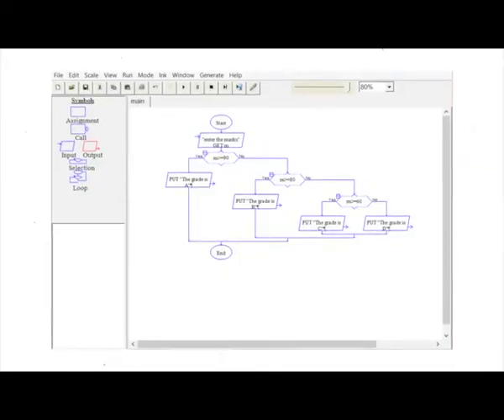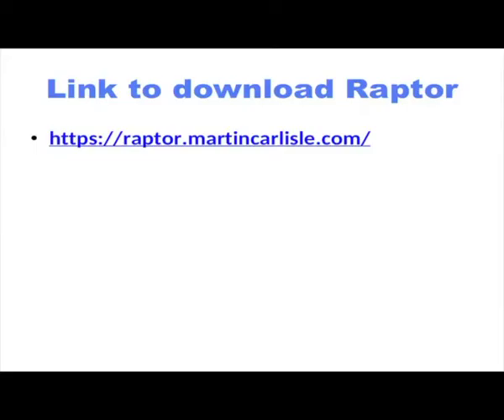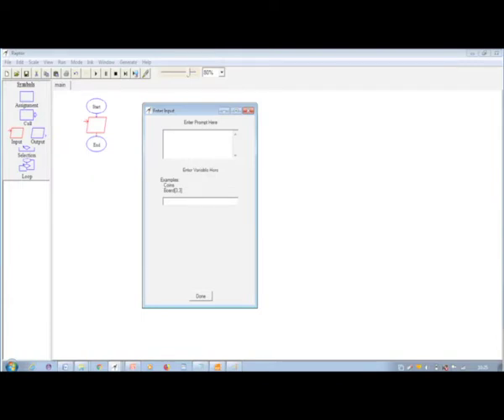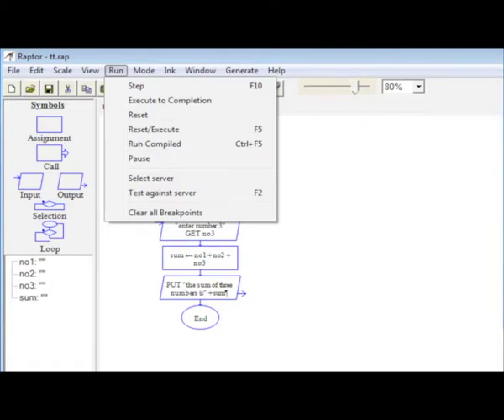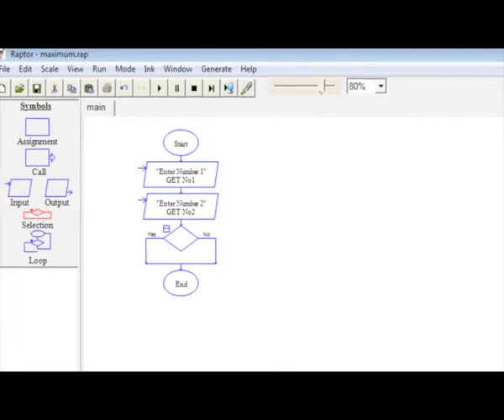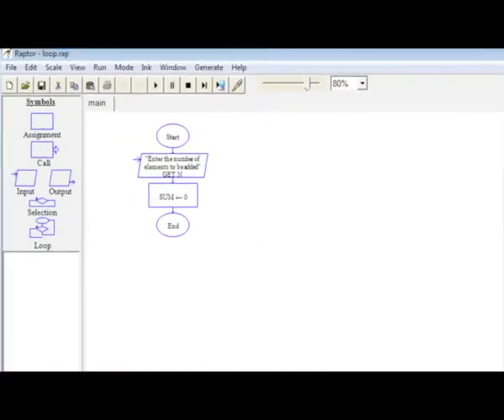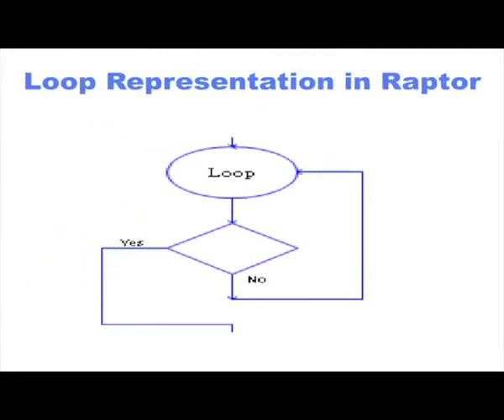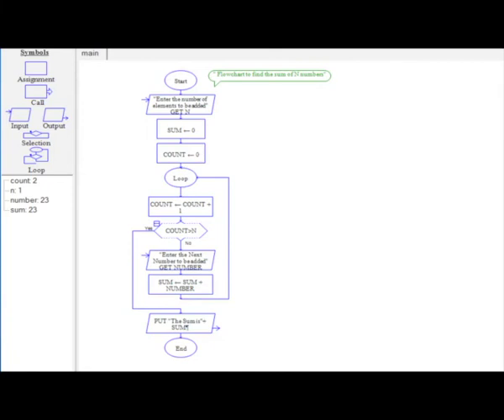Flowchart using Raptor Tool